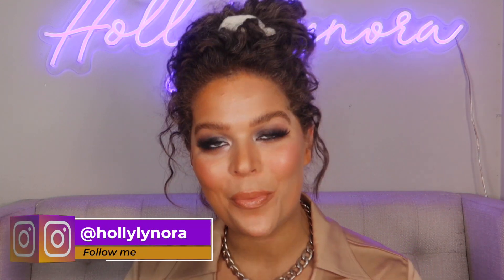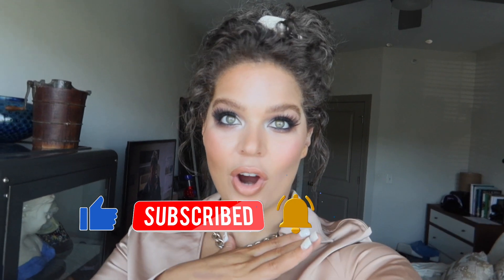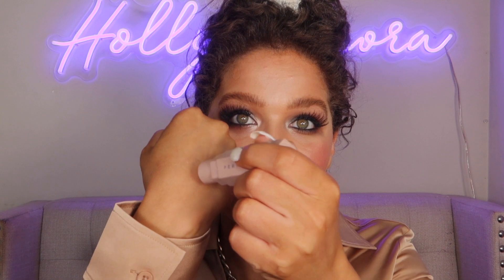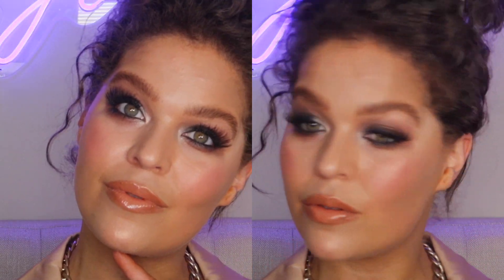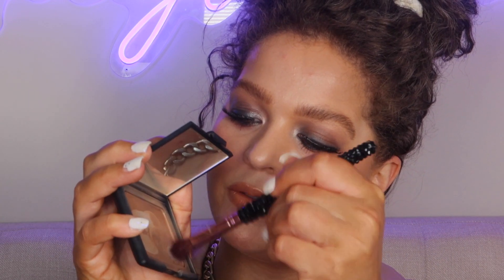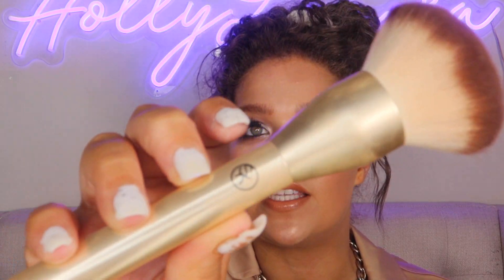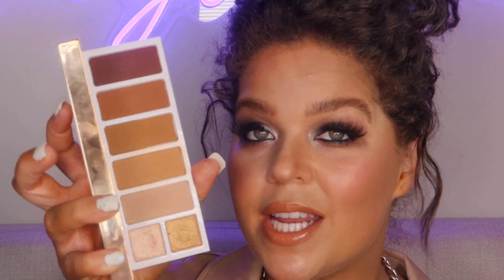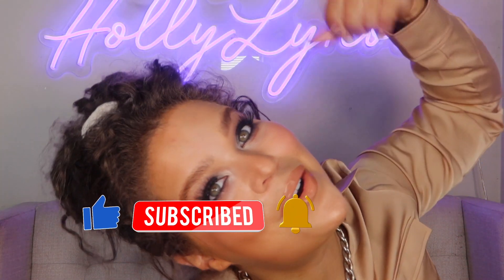HOW TO:BRONZING/CONTOURING✨CRASH COURSE!✨There IS a difference! beginner friendly👍🏽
NARS CONTOUR POWDER (LAGUNA)

ALL OVER POWDER BRUSH IT BRUSHES

DOSSIER!
USE CODE - "HollyLynora10"
MY SCENT OF THE MONTH!

GLAMNETIC-
USE CODE- 15holly

Teamiblends!

Hey gorgeous! Today's video we are doing a CRASH COURSE ON BRONZING AND CONTOURING!  Great for beginners or even if you are simply looking for a refresher on the two!  Today we go through the how to, shade ranges and the whys of all things bronzer and contouring... there IS a difference and hopefully this video will resonate with you and your makeup routine becomes a little less confusing!